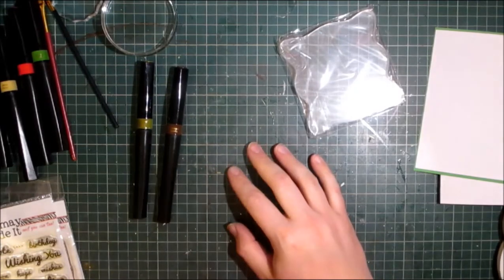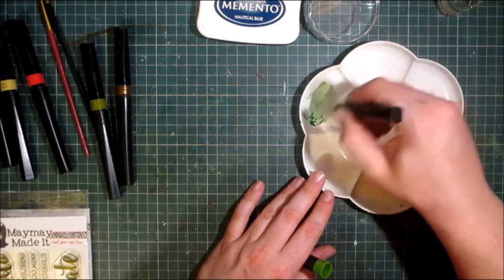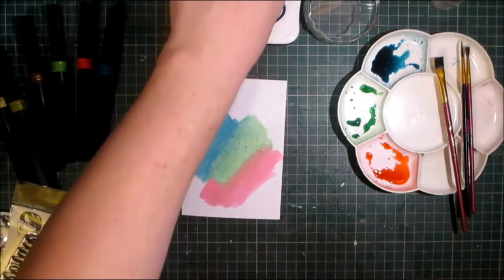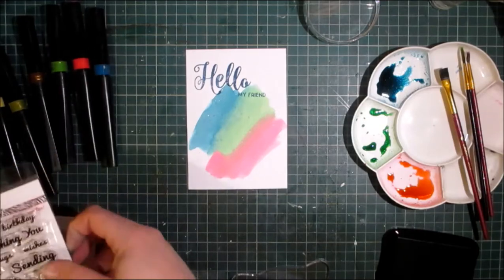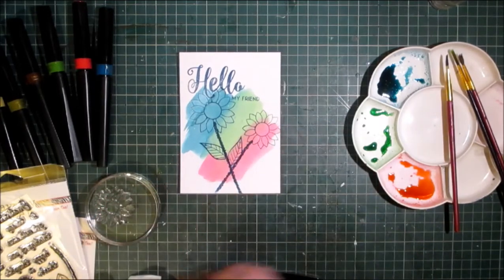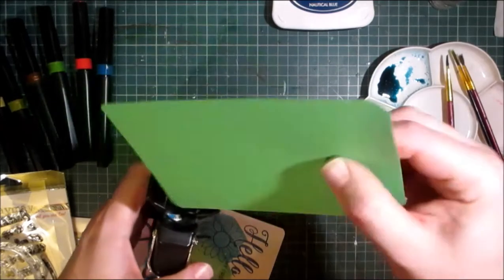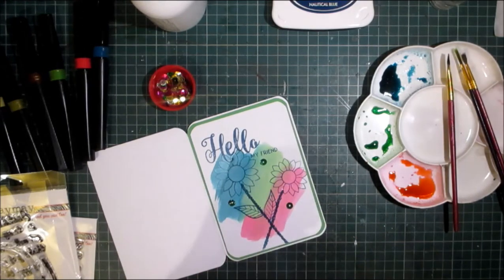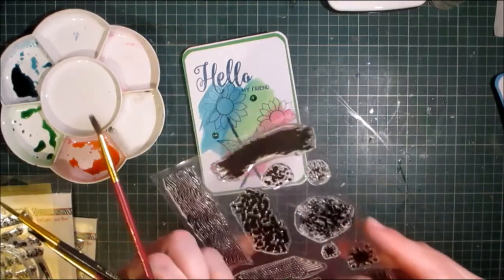Mixed Card Making Monday Video #3:Using Spectrum Noir Sparkle Pens and Stamps from Maymay Made It